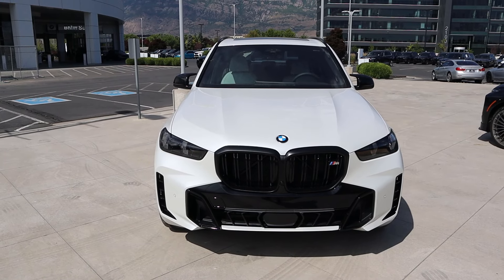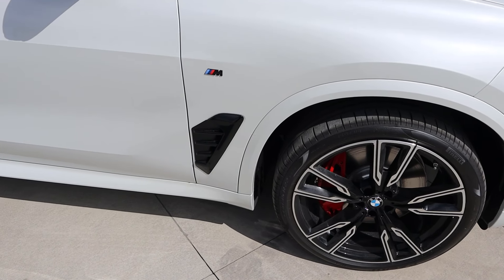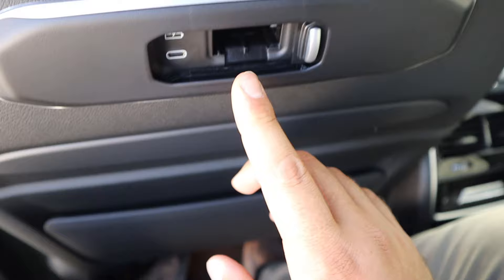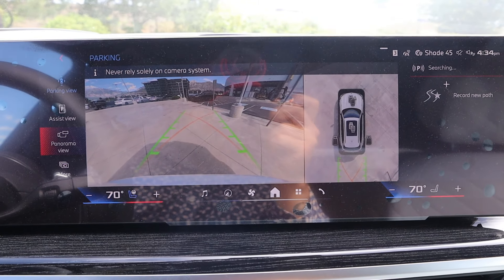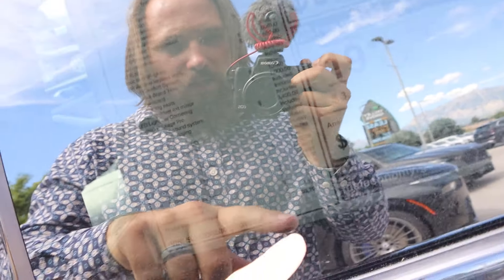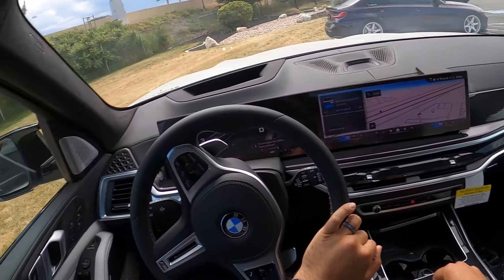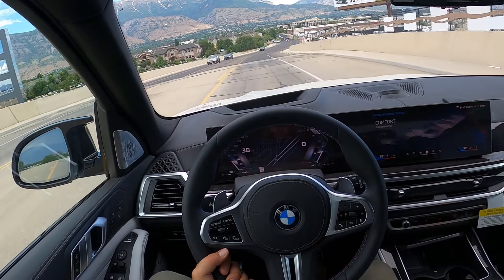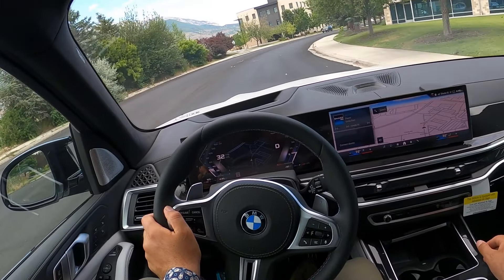2025 BMW X5 M60i: The BMW Goldilocks Zone!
Today I drive and review a 2025 BMW X5 M60i!